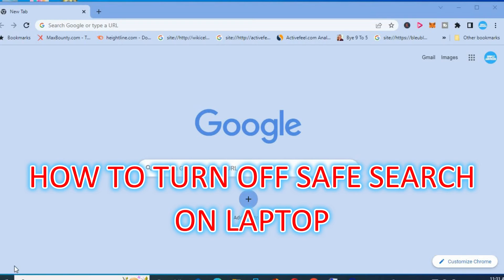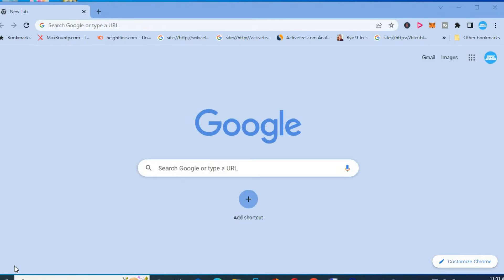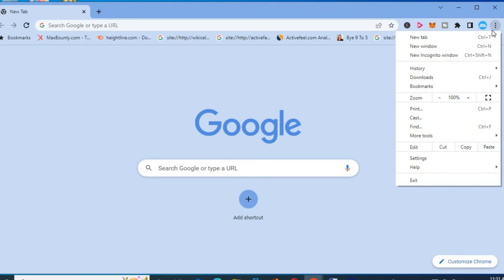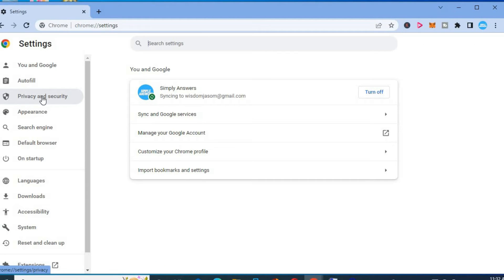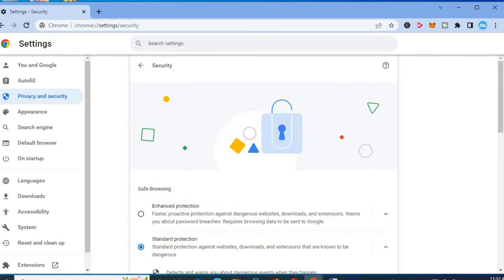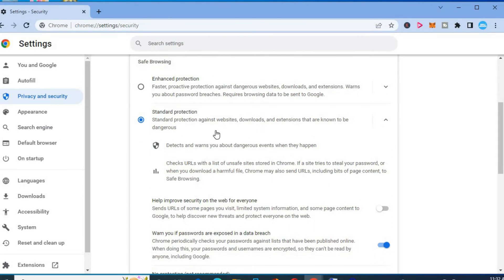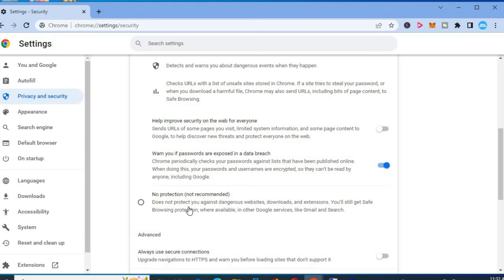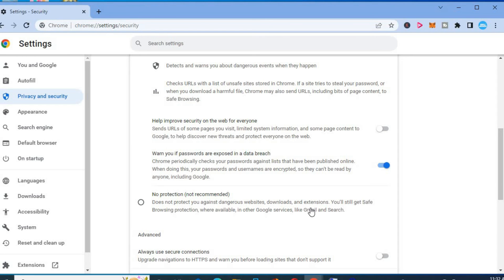HOW TO TURN OFF SAFE SEARCH ON LAPTOP CHROME,how to turn off safesearch windows 10